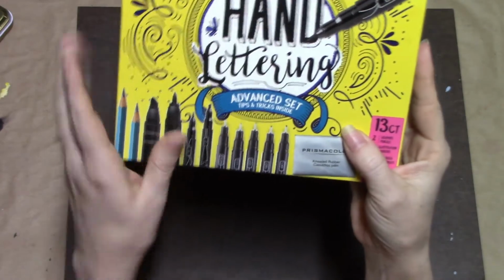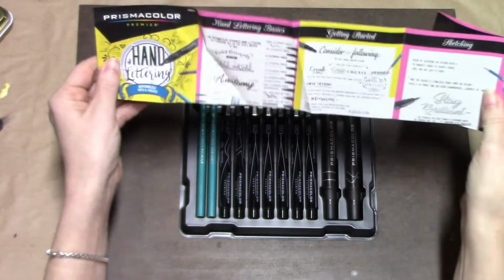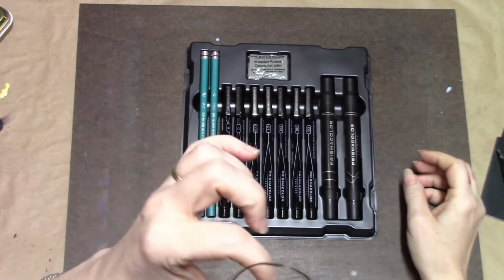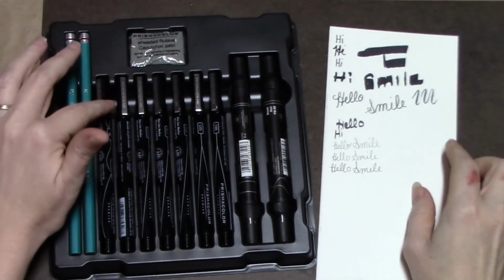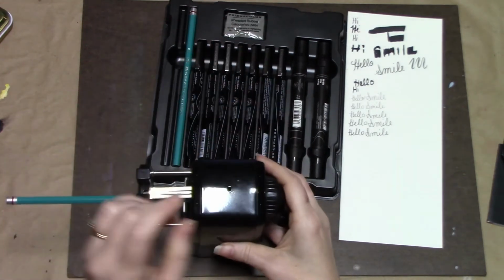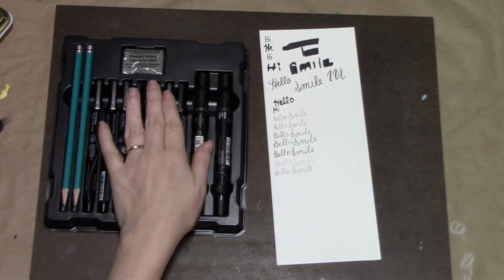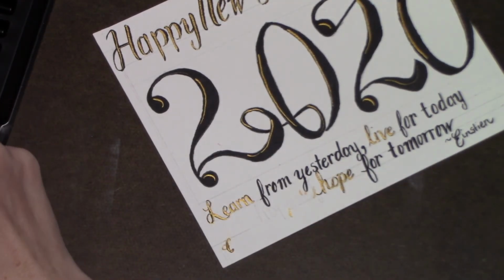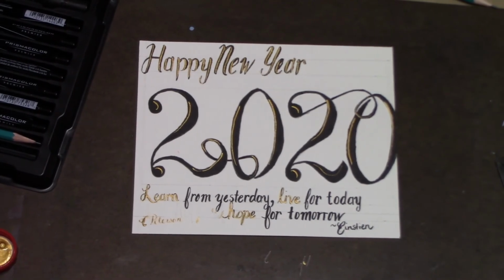Happy New Year ~ Trying PrismaColor Advanced Hand lettering Kit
New Year~ Trying PrismaColor Advanced Hand lettering Kit

Description:
Happy New Year everyone! I love you all